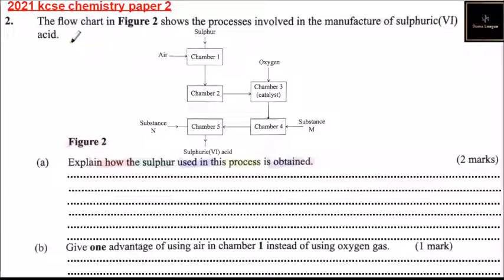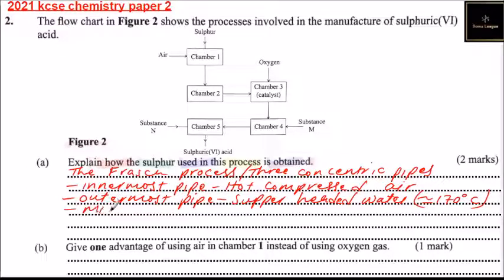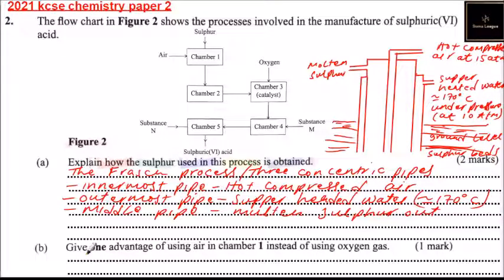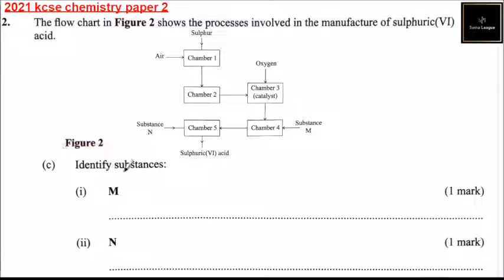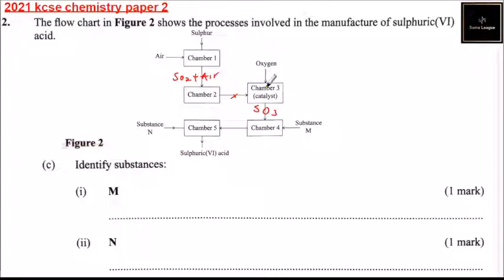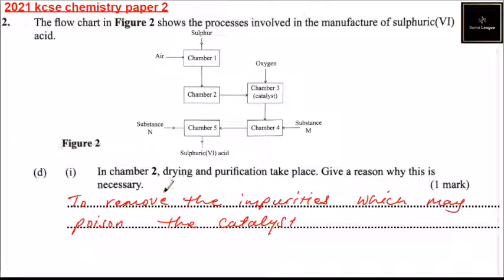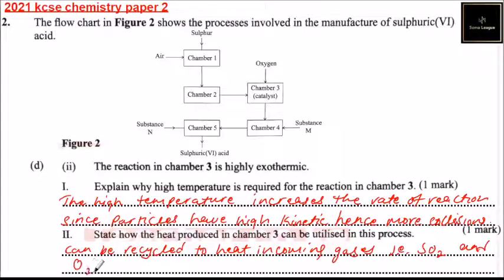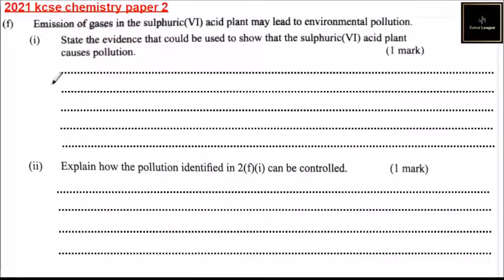2021 KCSE CHEMISTRY PAPER 2 QUESTION 2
This video explains how to arrive at the correct answer to Question 2 in KNEC's 2021 KCSE Chemistry Paper 2.